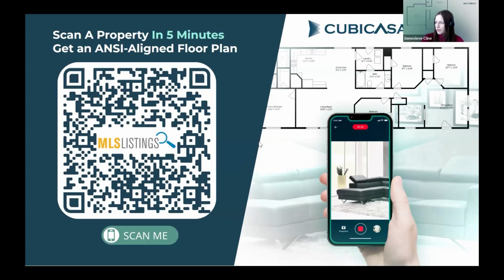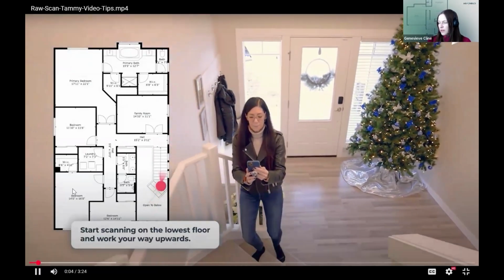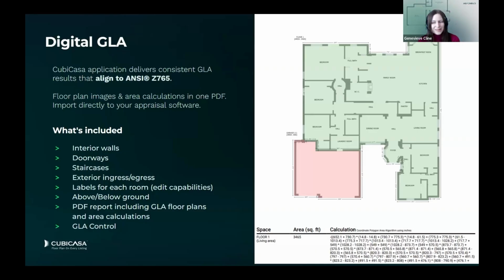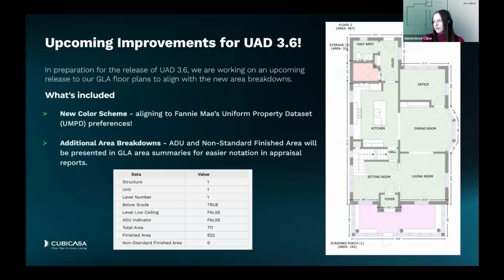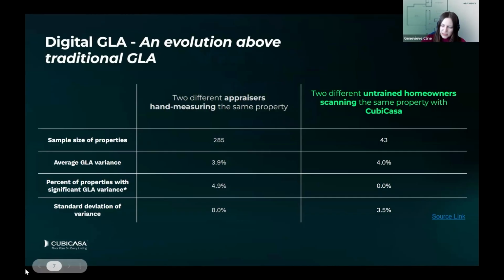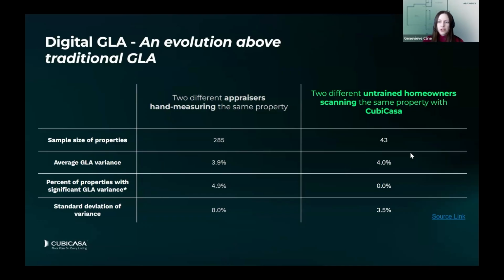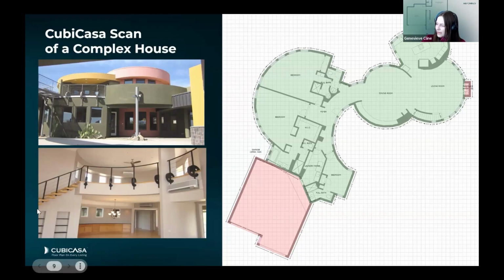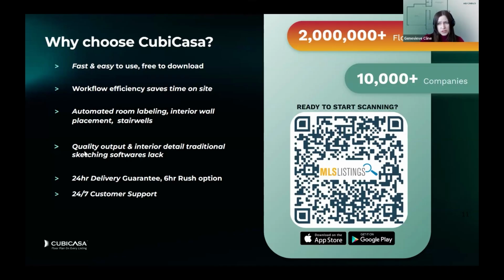MLSListings Appraisers: Learn How to Unlock the Full Potential of Floor Plan Tools!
Join us for an exclusive members-only live demonstration and Q&A webinar to learn more about CubiCasa, your app for getting appraisal-ready floor plans without the stress! With just a 5-minute scan, you'll receive an ANSI-Z765 aligned floor plan with area calculations, exterior dimensions, color coding, and automatic room labeling. We'll talk about how you can use our floorplans to improve your workflow, saving valuable time onsite & during the creation of your appraisal report, then how the technology works! This session will walk you through the step-by-step scanning process, key features, and best practices to ensure accuracy and efficiency.